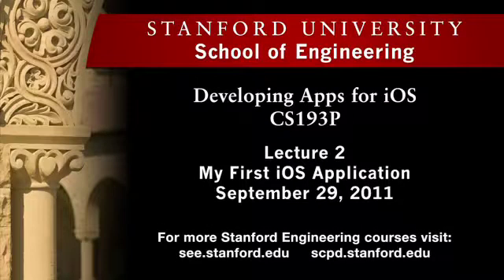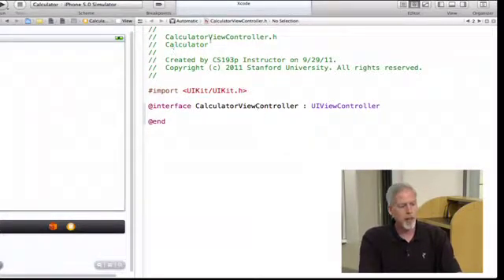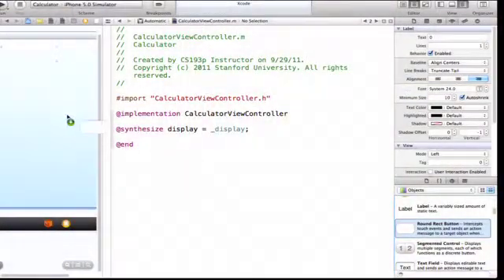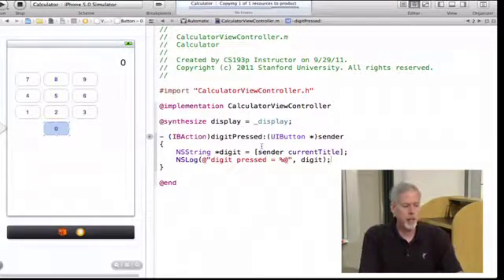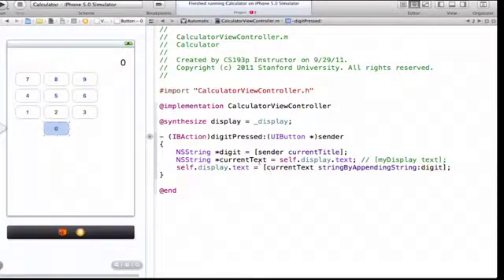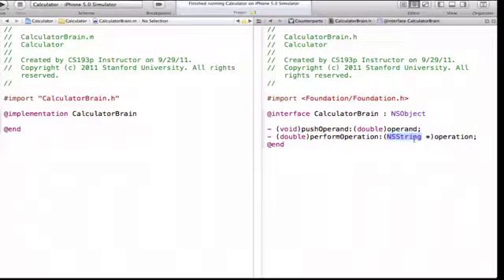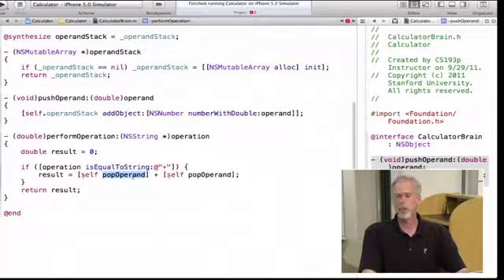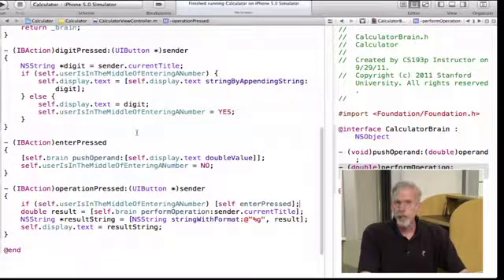2 My First iOS App September 29, 2